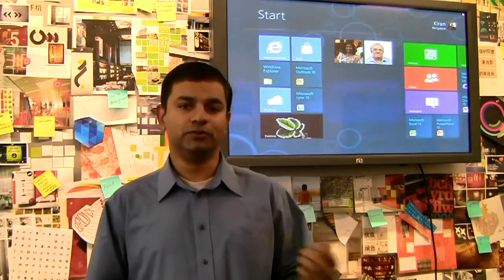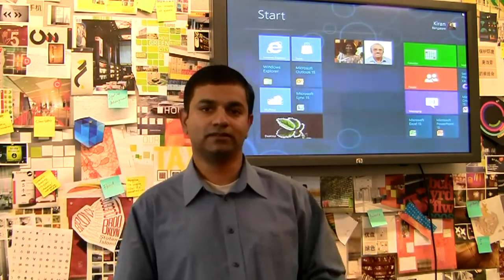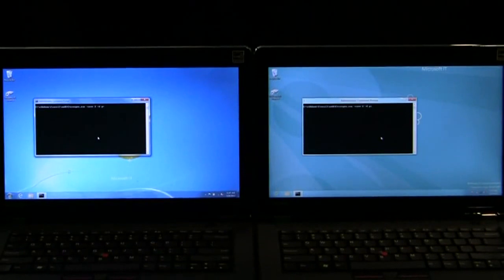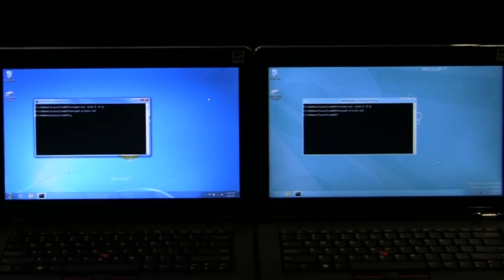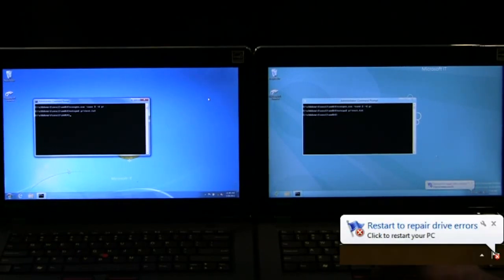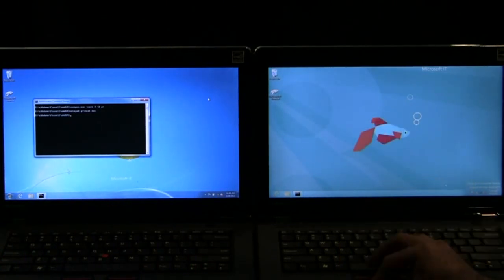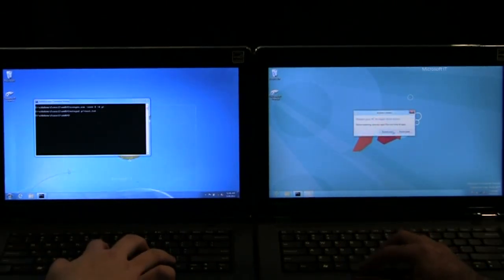Redesigning chkdsk and the new NTFS health model